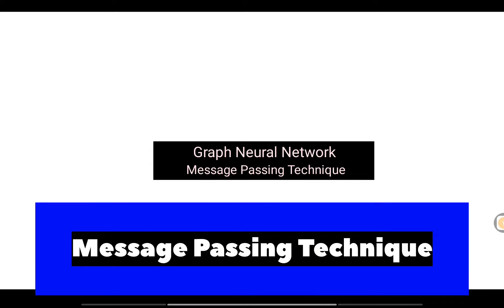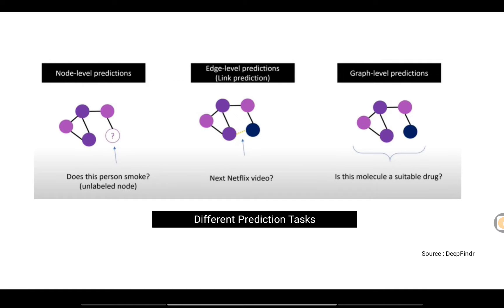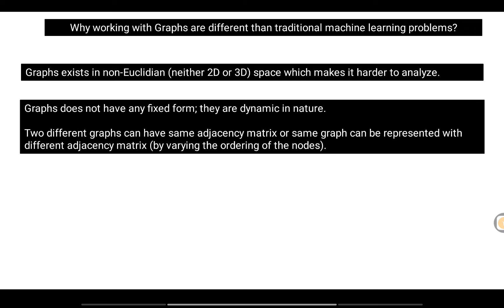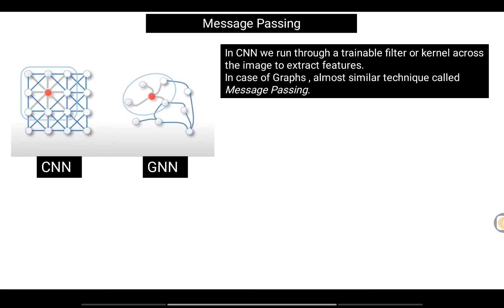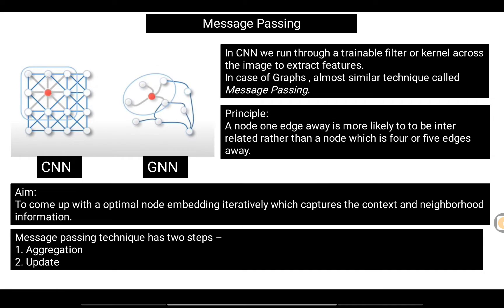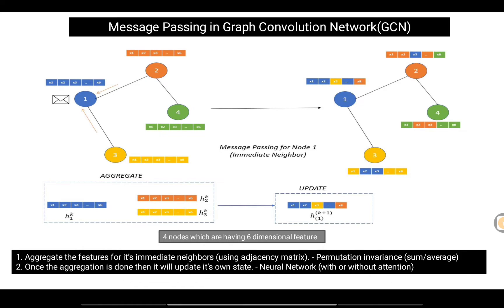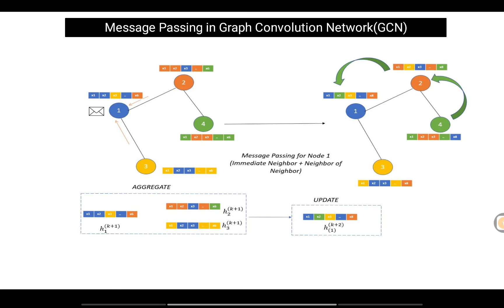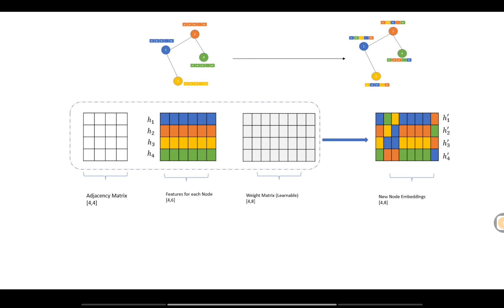EP34: DL with Pytorch: Detailed explanation of Message Passing technique in GNN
This video talks about we are getting started with Graph Neural Network(GNN). This one covers the very basics of Graphs Neural Network with message passing technique.